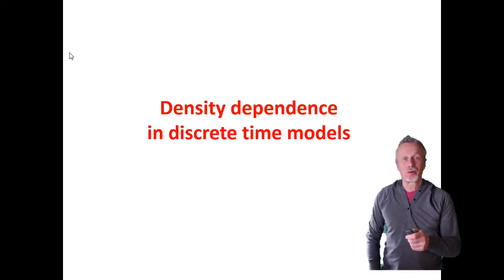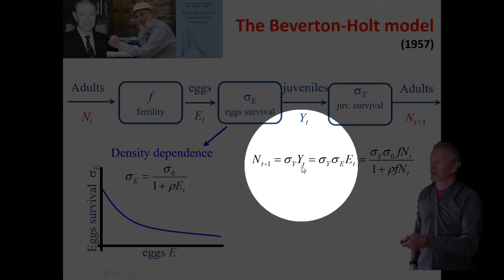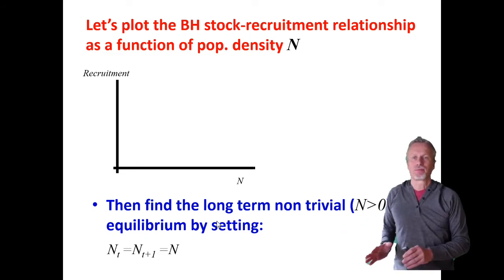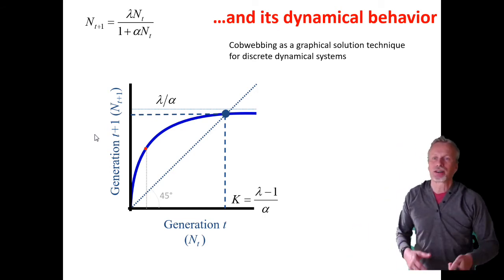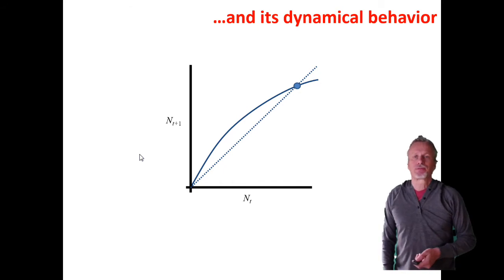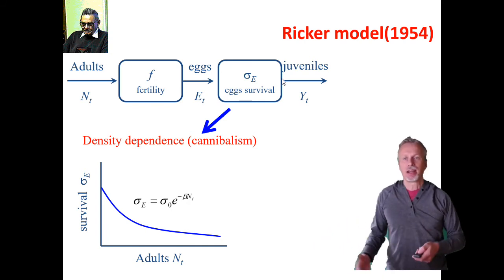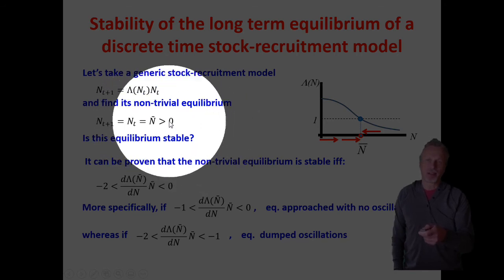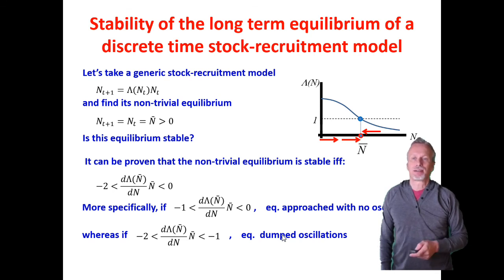4.4 Density dependent dynamics discrete time